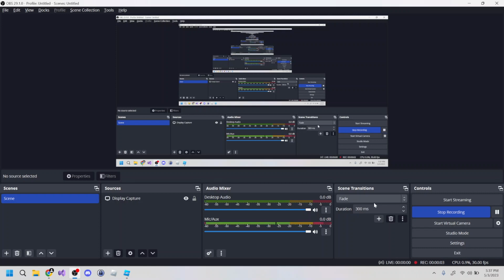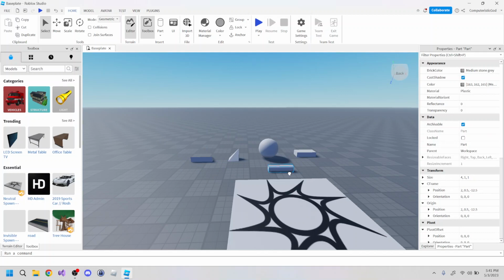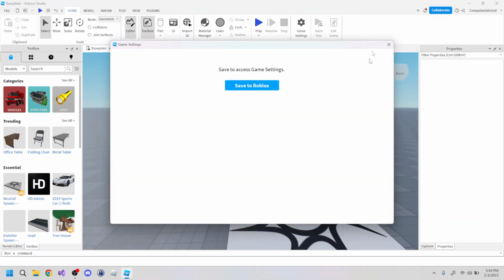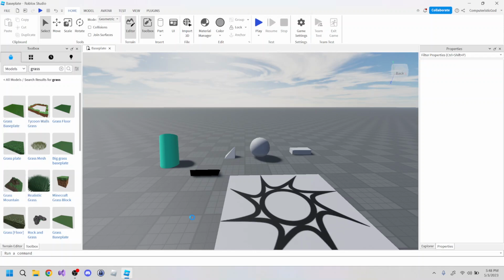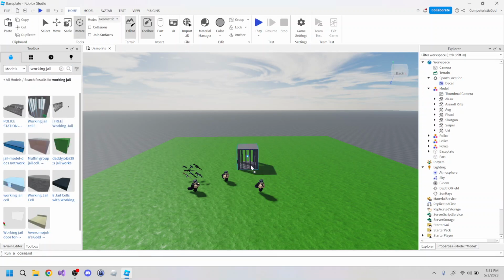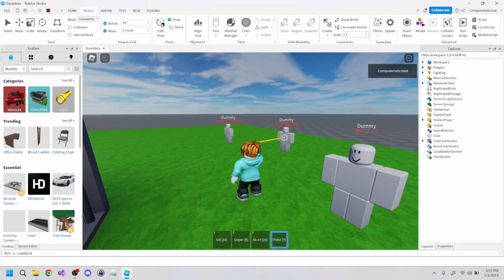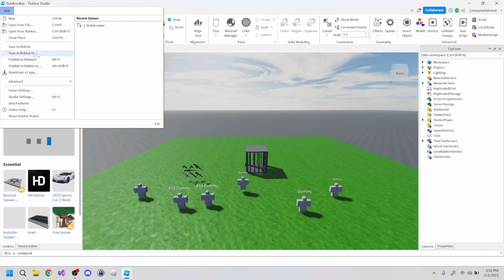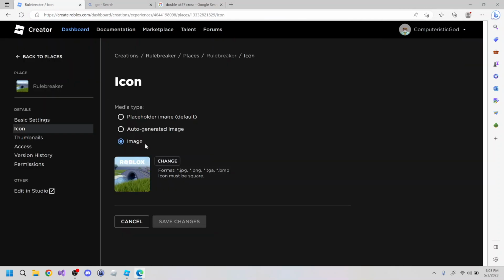| Make A Game Roblox Episodes 1 |